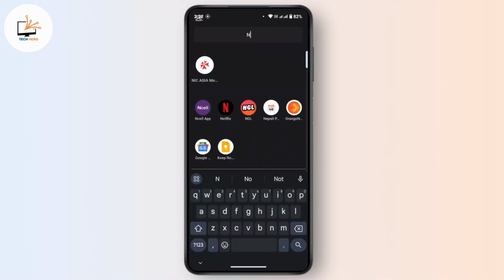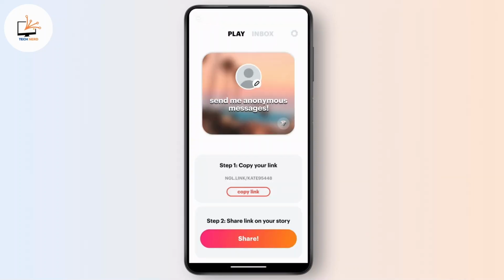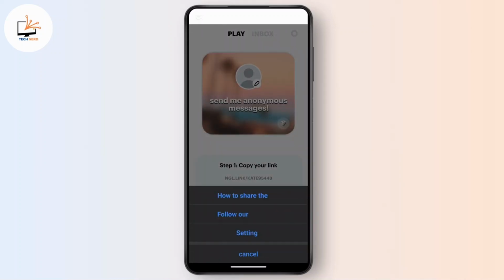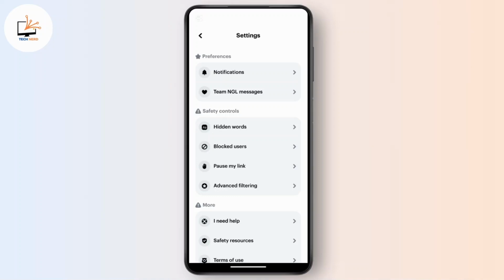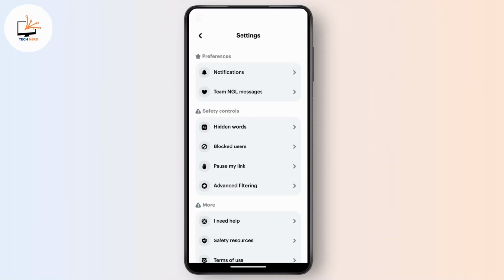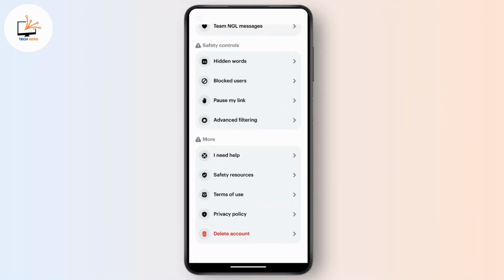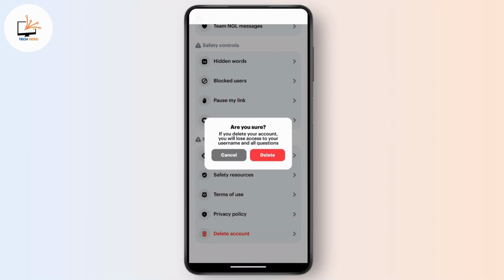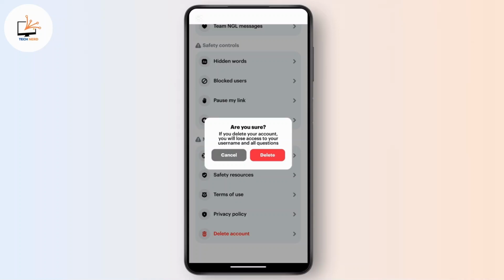Can we Change Username on NGL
Can you change your username on NGL? In this video, we explore whether it is possible to change your NGL username and provide a workaround if it isn’t directly possible. Watch this step-by-step guide to learn how to delete your current account and create a new one with your preferred username. We also highlight the important data backup tips before deleting your account.

Chapters:
 00:00:00 - Introduction
Learn if you can change your username on NGL.

00:00:10 - Launch NGL Application
Open the NGL app on your mobile device to begin.

00:00:15 - Navigate to Settings
Find the settings icon at the top right of the NGL home page.

00:00:20 - No Option to Change Username
Understand why there’s no option to change your NGL username directly.

00:00:30 - Workaround: Create a New Account
Learn the process of creating a new account with your preferred username.

00:00:40 - Deleting Your Current Account
Follow the steps to delete your existing NGL account.

00:00:50 - Important Data Backup
Ensure your messages and responses are backed up before deleting the account.

00:01:00 - Create New Account
Set up a new NGL account with your desired username after account deletion.

00:01:20 - Conclusion